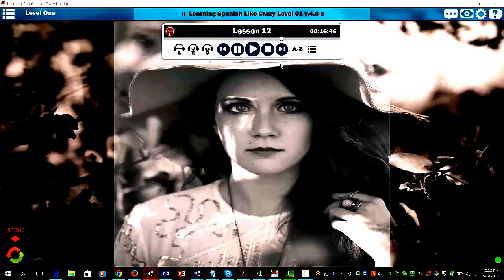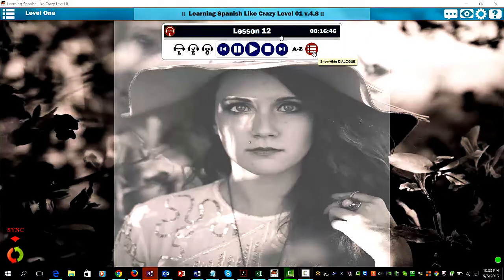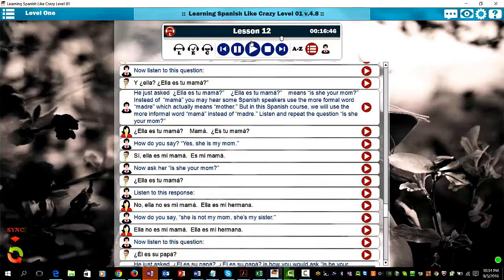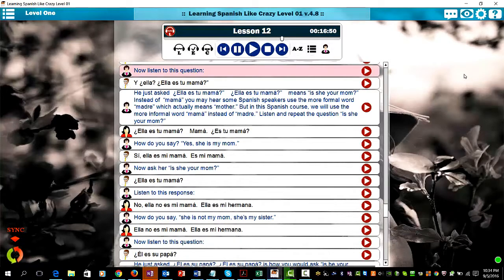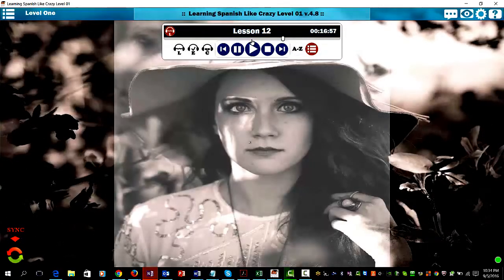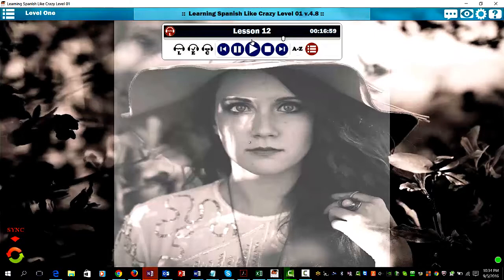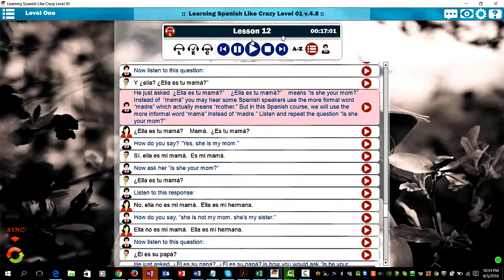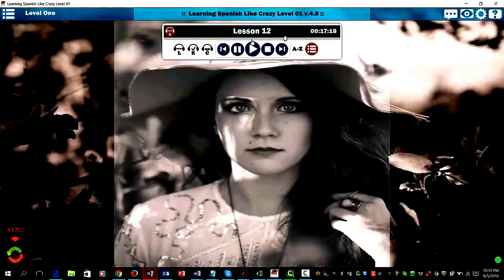Learn to Speak in Spanish - Names of Family Members in Spanish Part 2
WANT TO LEARN SPANISH LIKE a MF?
If you're sick and tired of using those apps with synthetic machine voices that make your Spanish sound unauthentic and make it impossible for you to understand normal, everyday Spanish speakers, and if you want to speak and understand Spanish just like a native Spanish speaker, click the link below to learn what Audible customers and Amazon customers have to say about our newest course:  Learn Conversational Spanish Like a MF (Master of Fluency). You can also get this course free with a trial subscription to Audible. Download the free Audible app to listen on your phone. Click this link: